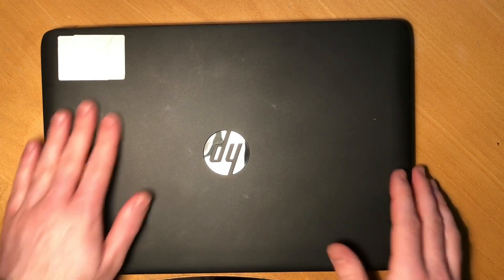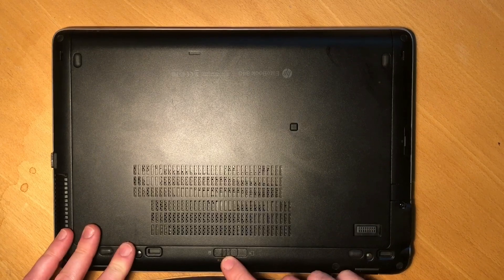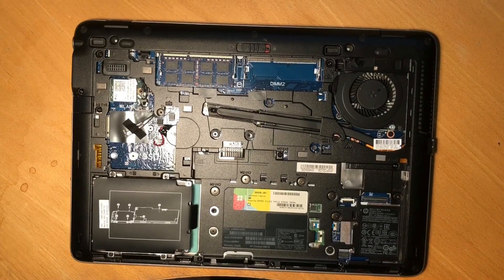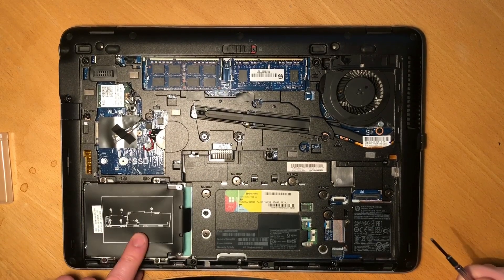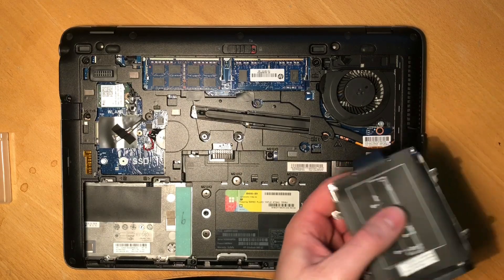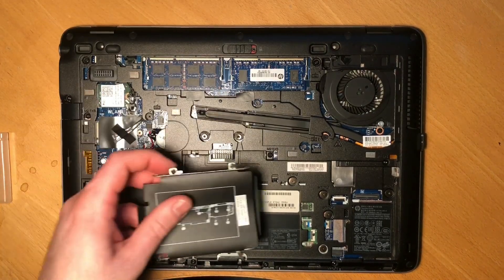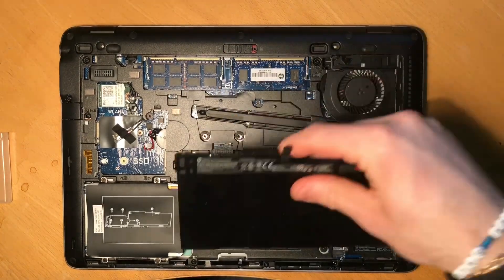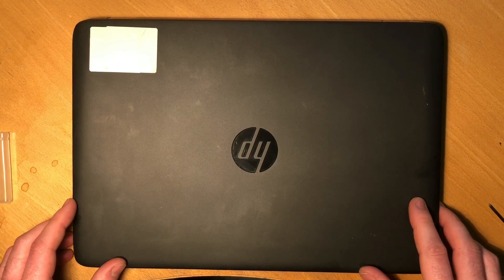HP How To - UPGRADE EliteBook 840 G2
How to take apart and upgrade your RAM and Hard Disk Drive in your HP EliteBook 840 G2

Tools Required: medium to small philips screw driver